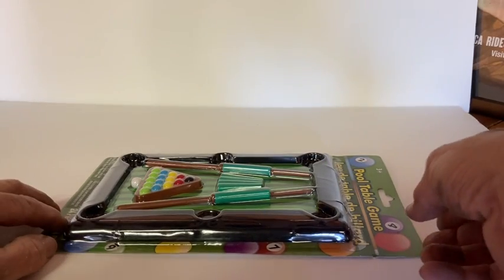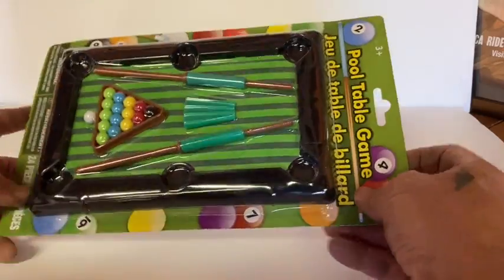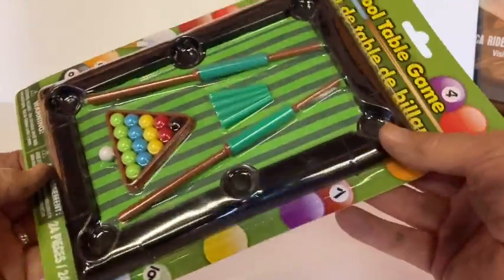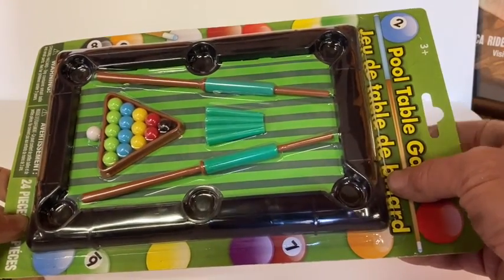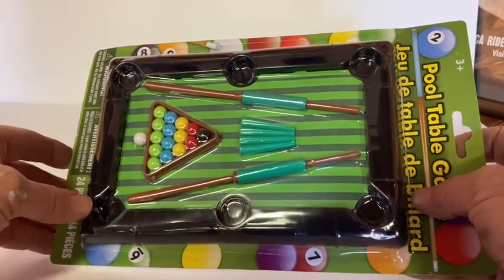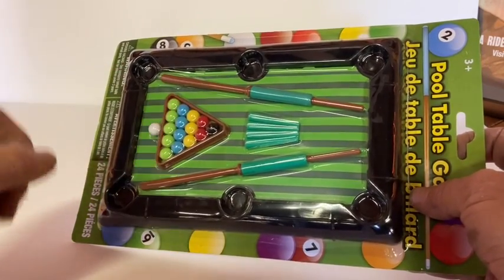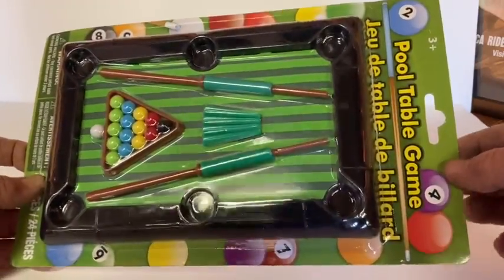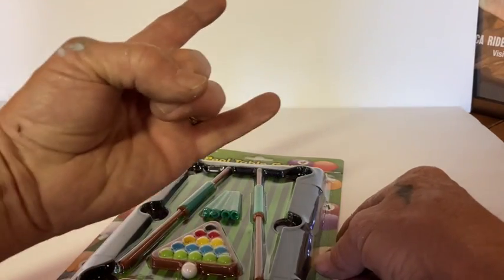G.I.JOE : THE LOST CHRONICLES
Treasure Hunt